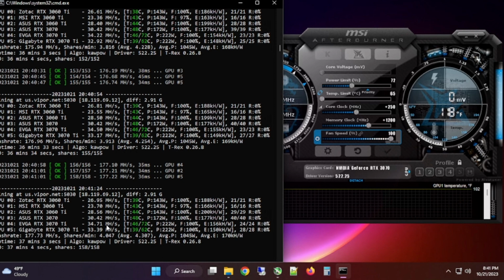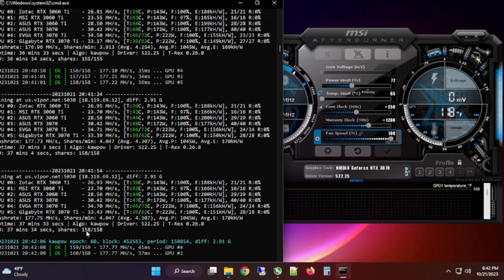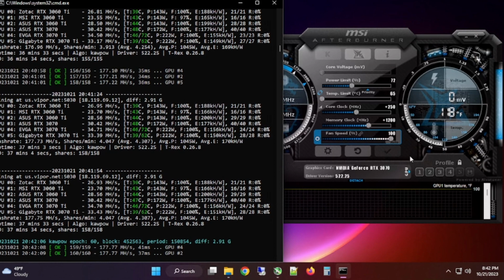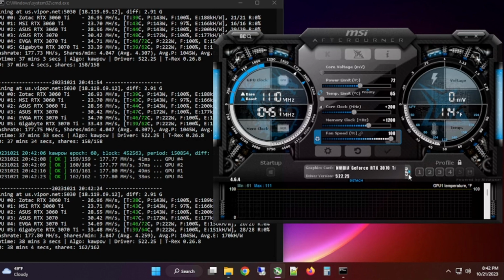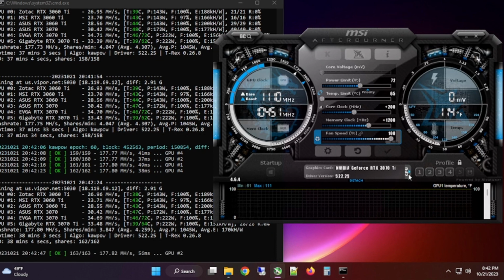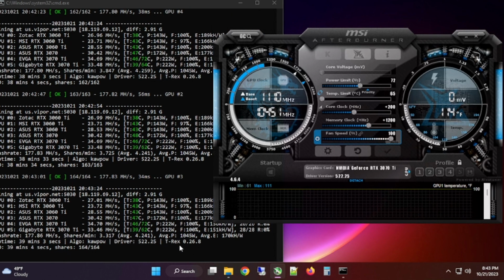Power Supply Mining Rig Upgrade from@TEAMEVGA 1300W to 1600W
Discounts on ASIC's and GPU's

Earn gift cards toward @NeweggProducts Purchaes Just click the link and join

Where to buy the EVGA 1600Watt Power Supply